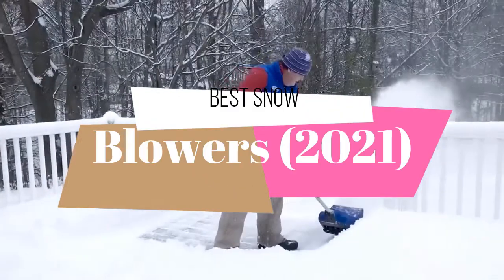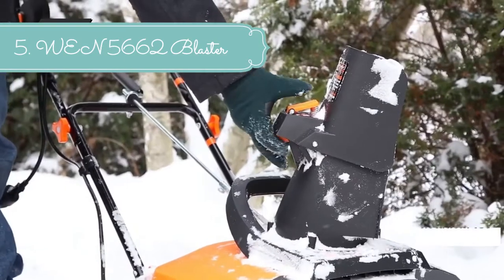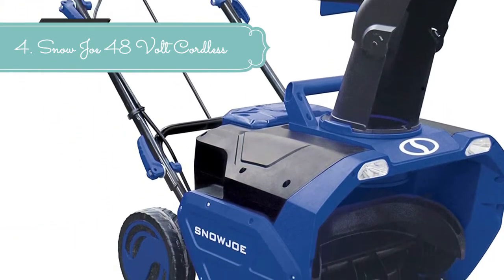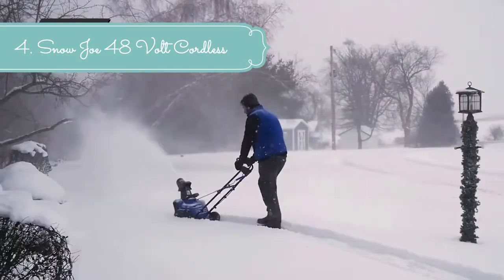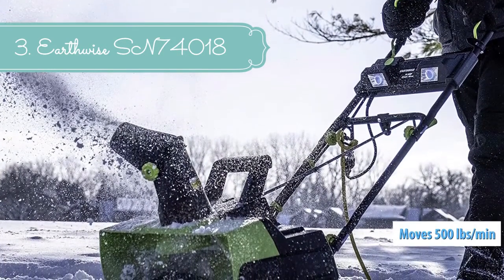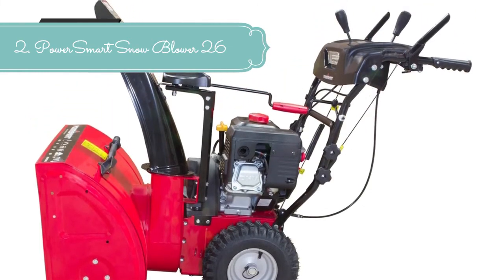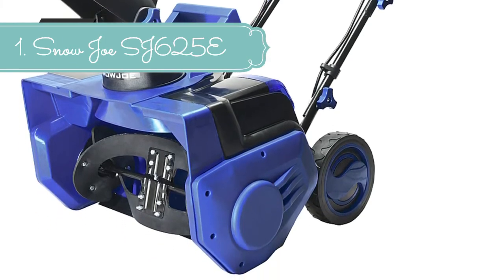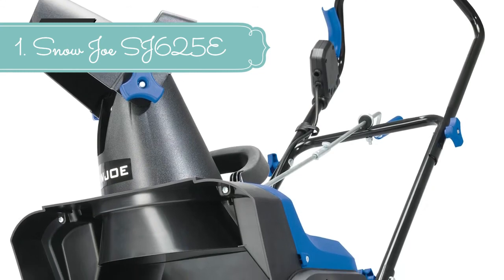TOP 5 BEST Snow Blowers 2021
-Links to the Best Snow Blowers 2021 we listed in this video:

-US Links-

-5. WEN 5662 Blaster - NA

-4. Snow Joe 48 Volt Cordless

-3. Earthwise SN74018

-2. PowerSmart Snow Blower 26

-1. Snow Joe SJ625E